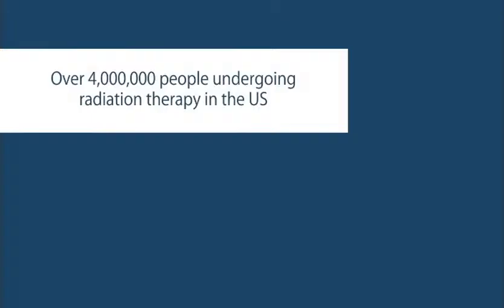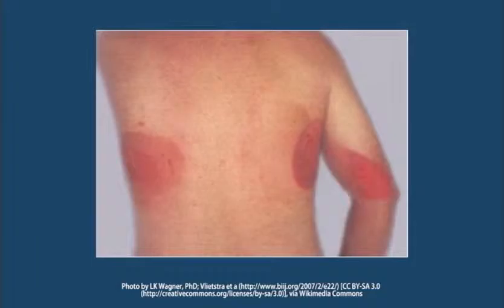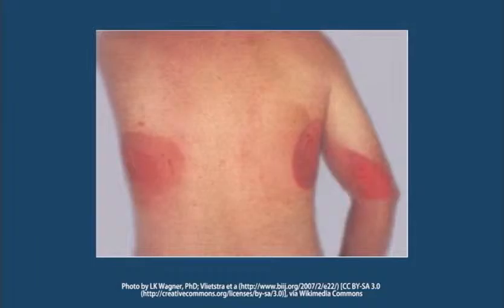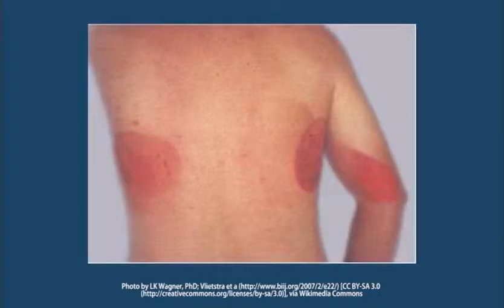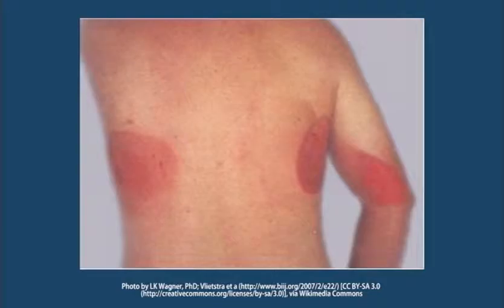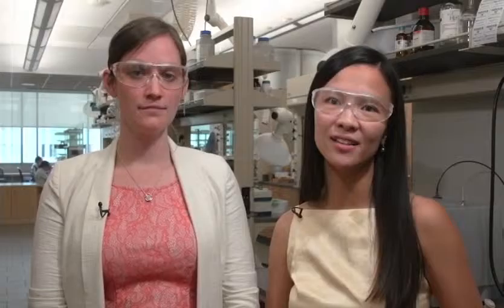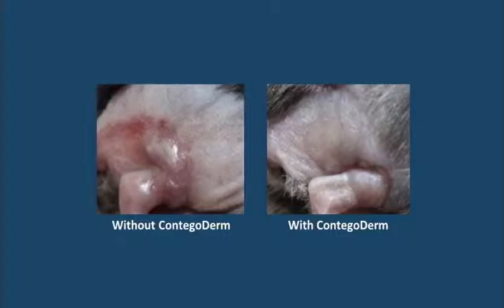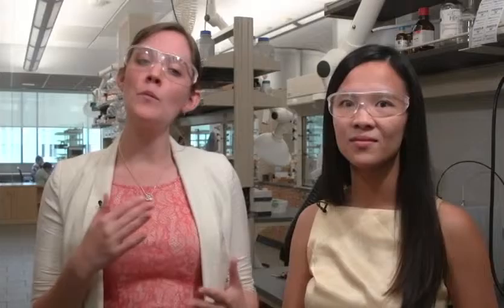Contego Derm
Developed by Peter Wipf, Distinguished Professor of Chemistry, and Dr. Louis Falo, Chairman of the University of Pittsburgh School of Medicine Department of Dermatology, Contego Derm is a topical treatment for radiation dermatitis, which irritates the skin of cancer patients undergoing radiation therapy.